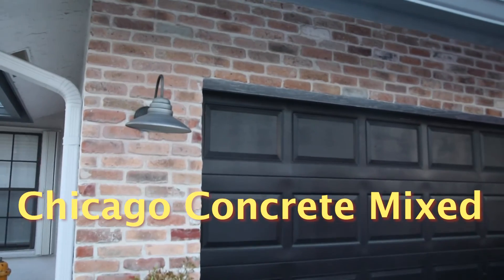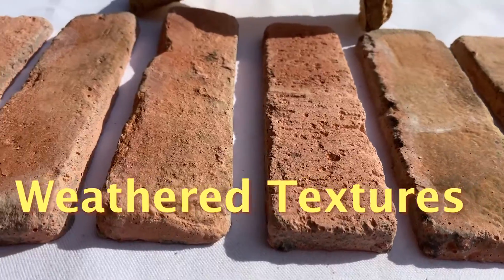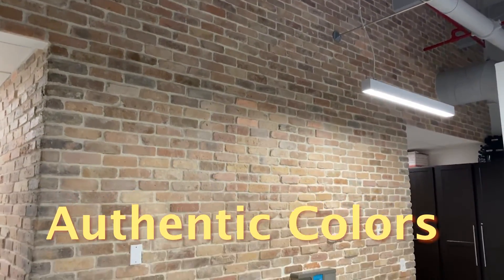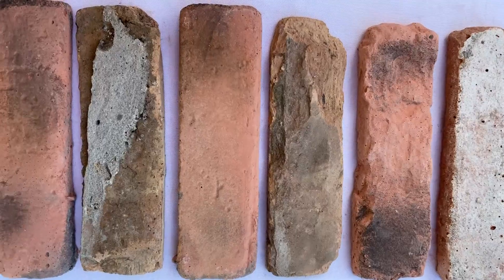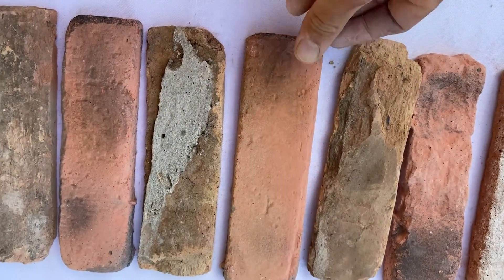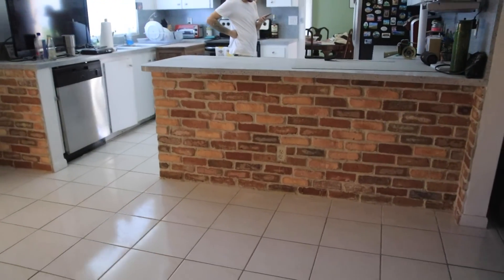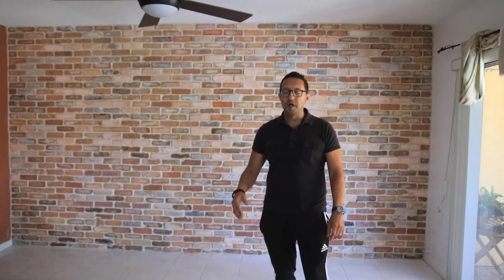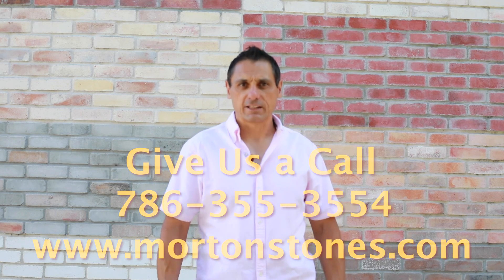Chicago Concrete Brick Veneers Ads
Use Chicago Mixed concrete thin bricks as an interior brick wall, or order these brick tiles to mix them with other thin brick colors.
Looks almost identical to the real clay Chicago bricks but comes with a much lower price.
Don't let this great saving pass you by.